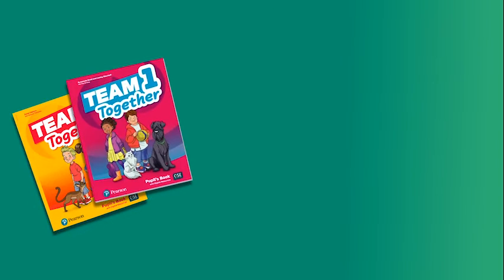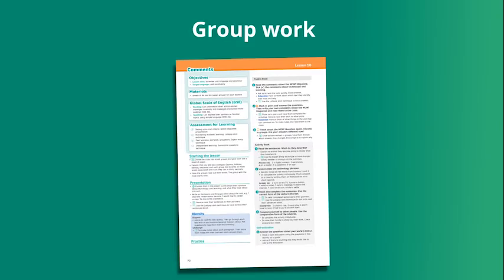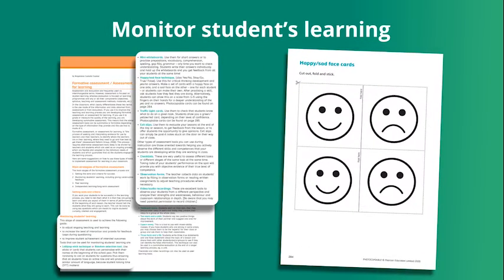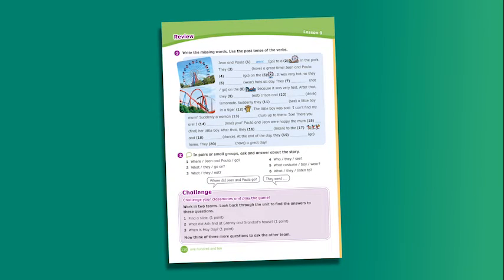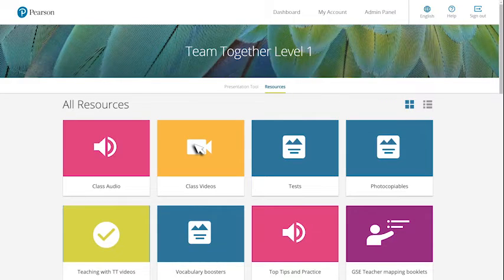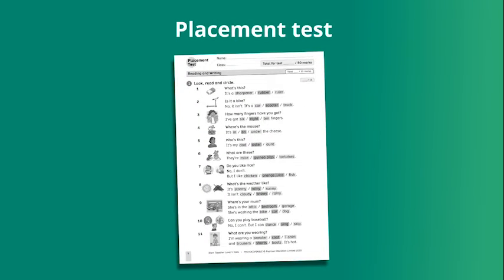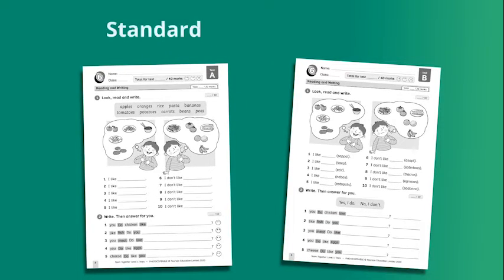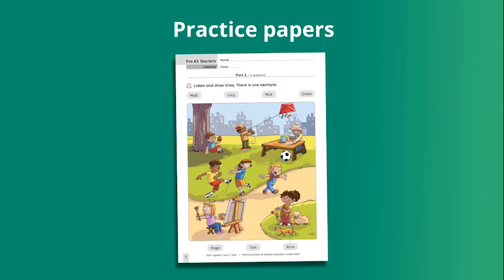Team Together Assessment (Pearson)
How to use Team Together Video Series Part.7
Assessment in Team Together